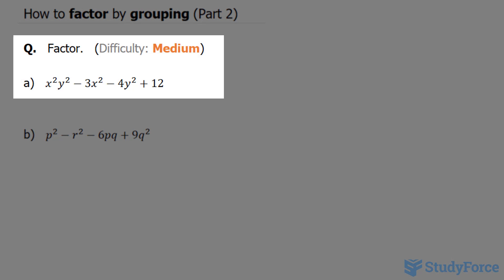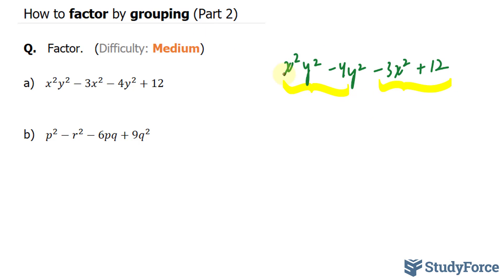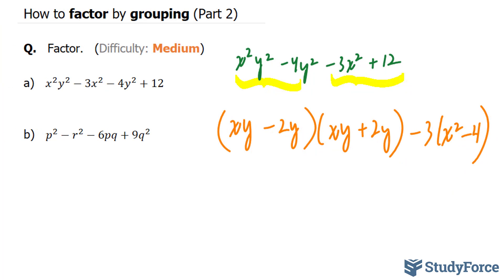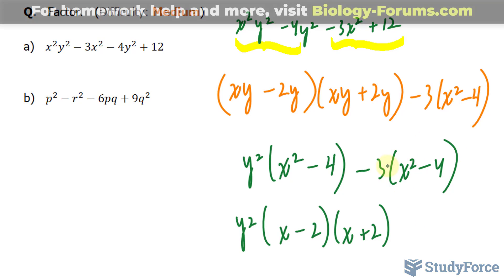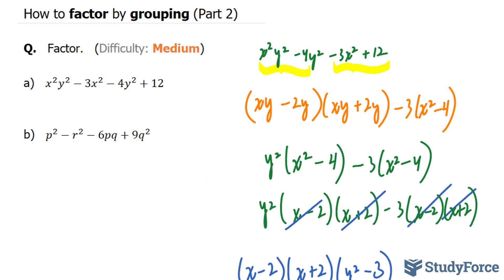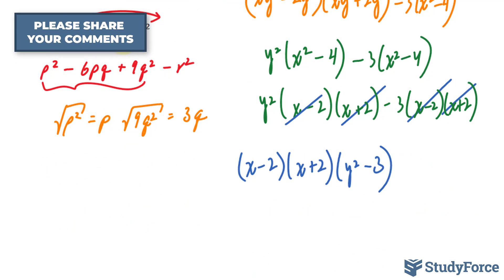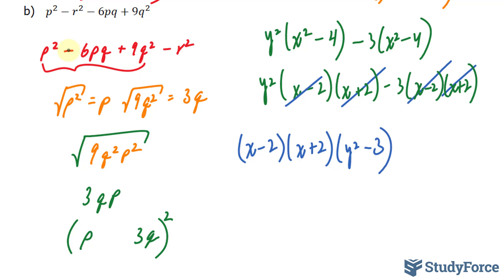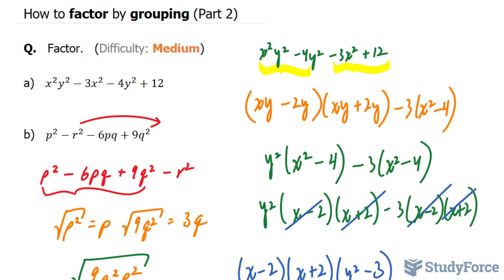Factor a polynomial by grouping (Part 2)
Q.   Factor.   (Difficulty: Medium)

a)   x^2 y^2−3x^2−4y^2+12

b)   p^2−r^2−6pq+9q^2